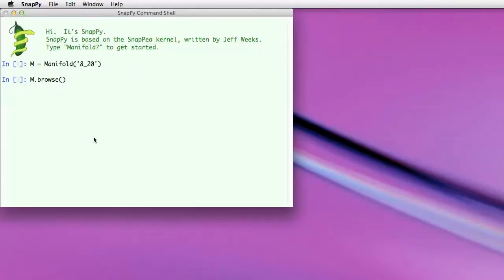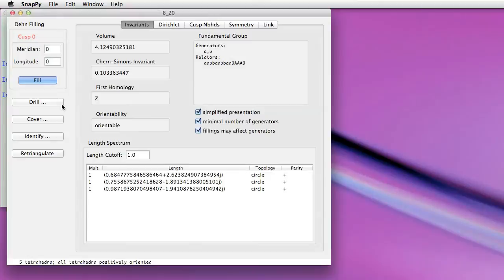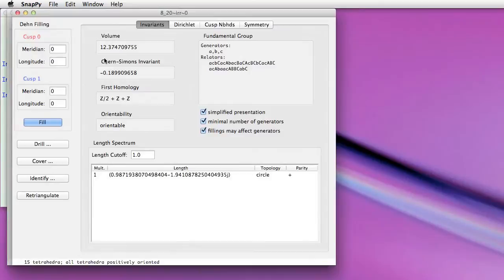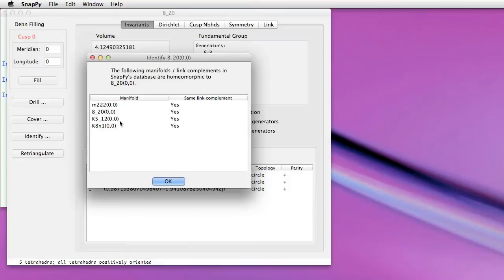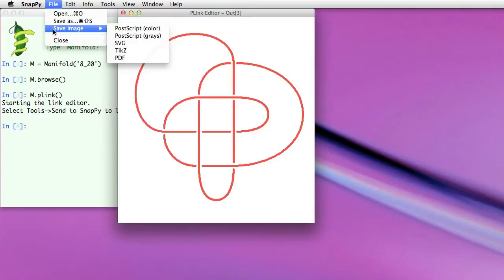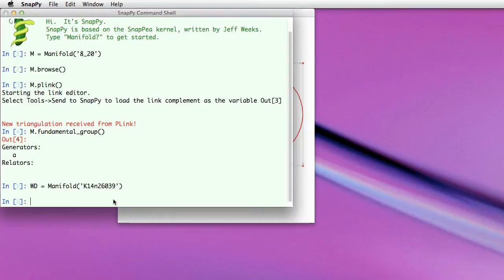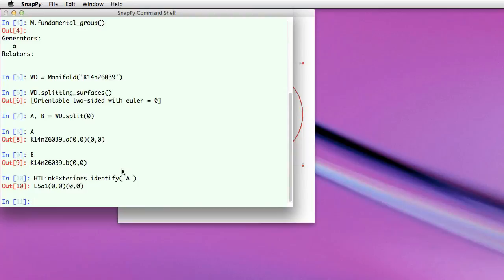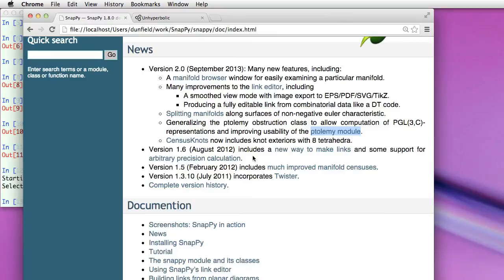SnapPy 2.0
I demonstrate some of the new features in version 2.0 of SnapPy.  If the video seems fuzzy, make sure you're viewing it HD resolution (720p) in a larger YouTube window.